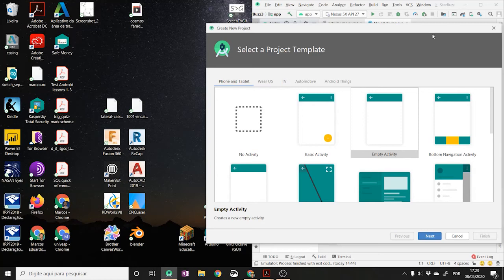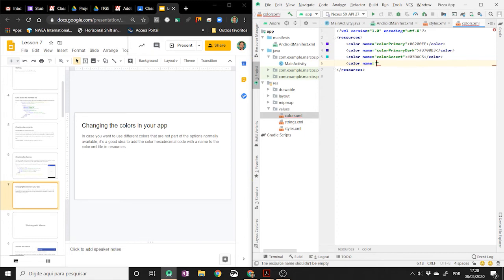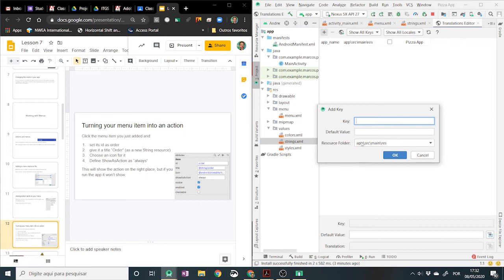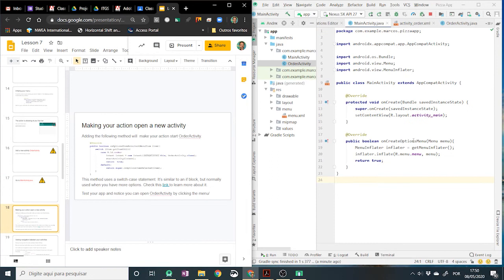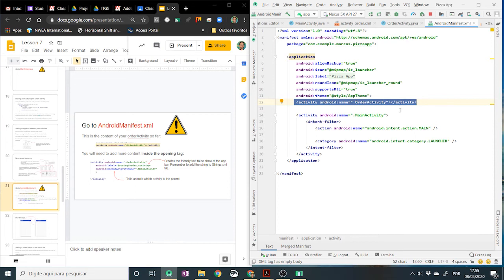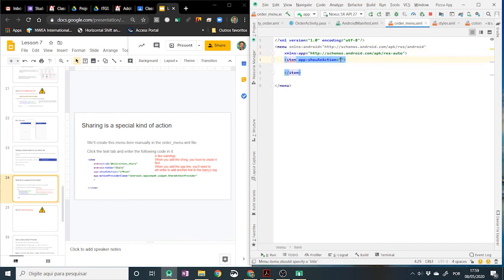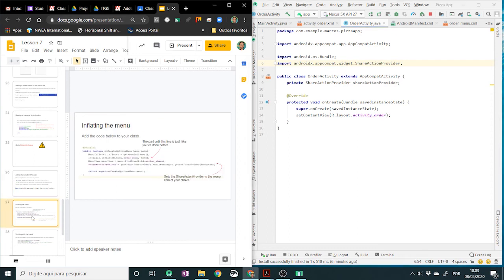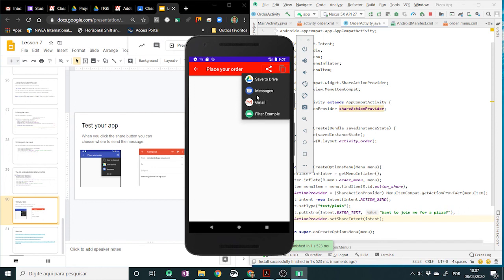Android Lesson 7